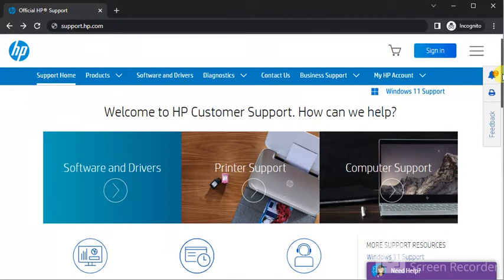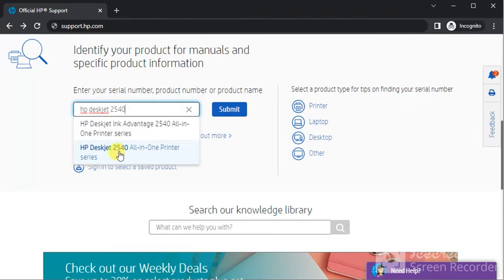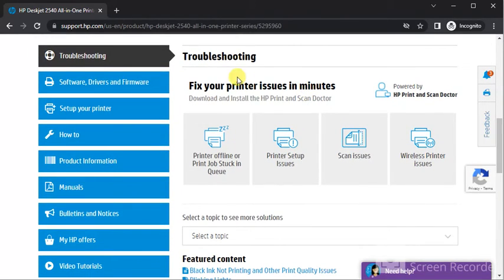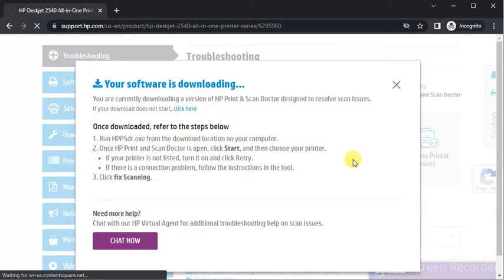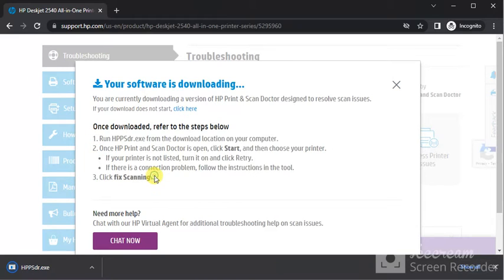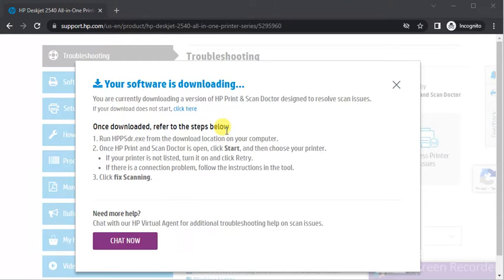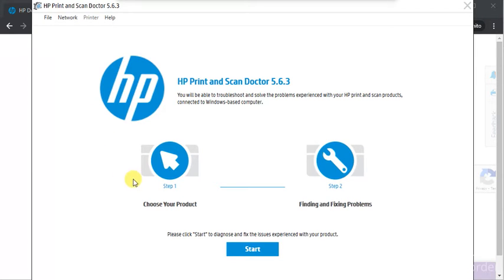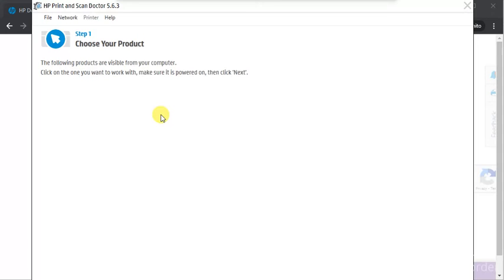How to Fix Scan issues in HP DeskJet 2540 All-in-One Printer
Hi there! This video is a step-by-step guide to Fix Scan issues in HP DeskJet 2540 All-in-One Printer.

In this video I have covered how you can fix all Scan issues with your HP Printer thru HP Print and Scan Doctor.

Fix scan issues
How to fix scan issues
HP Print and scan doctor
How to fix scan in HP Printer
How to download driver to fix scan issues
Fix scan issues in HP DeskJet 2540 All-in-One Printer

Note:
1. This video is applicable for almost all HP Printers to fix scan issues in the same way.
2. HP Print and Scan Doctor is available for Windows device only.